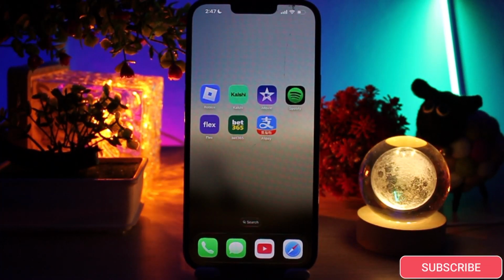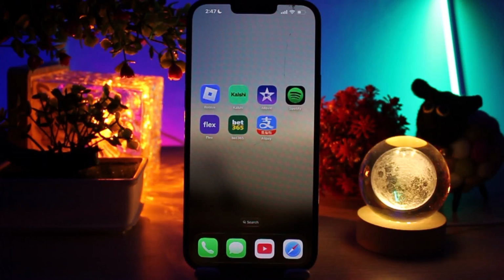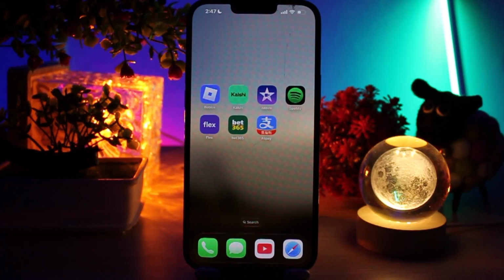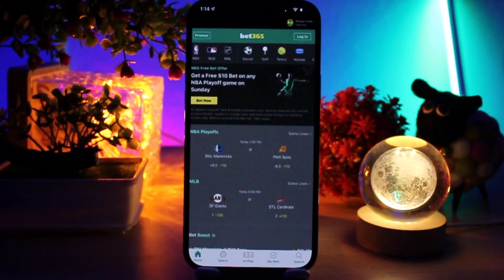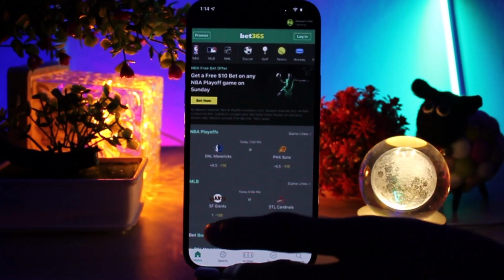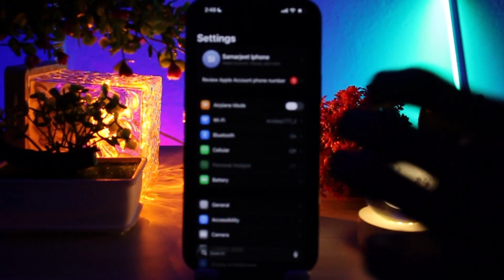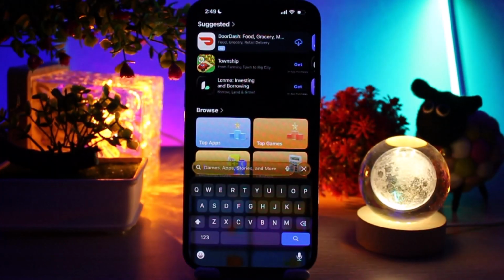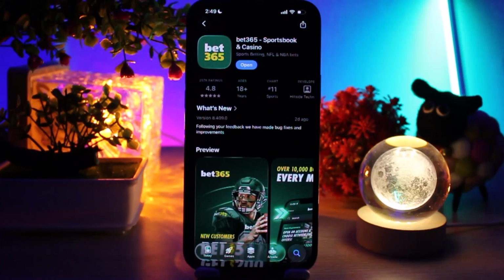Bet365 Payment Error? How to Withdraw Successfully // Simple & Quick Guide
Want to know how to Bet365 Withdrawal Error? Here’s How to Fix It Fast but don’t know how? 🤔
This quick video will show you How to Fix Bet365 Withdrawal Error (Quick Solutions)] step by step.

In this video, you’ll learn:

How to Bet365 Withdrawal Failed? Easy Fixes That Work

How to Why Bet365 Withdrawal Is Not Working & How to Fix It

How to Bet365 Withdrawal Error Explained: Fast Troubleshooting Guide

By following these few simple steps, you can successfully Can’t Withdraw from Bet365? Here’s How to Resolve the Error without any confusion.

Timestamps:
00:00 – How to start [TOPIC]
00:00 – How to [STEP 1]
00:00 – How to [STEP 2]
00:00 – How to finish [TASK]